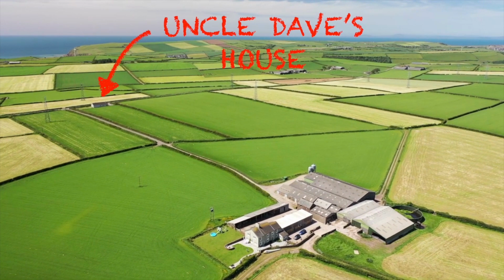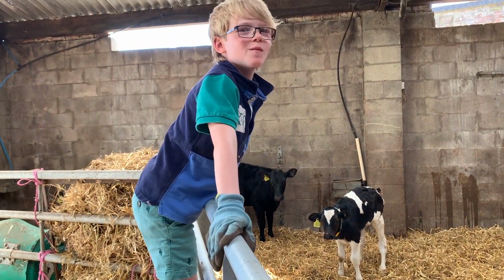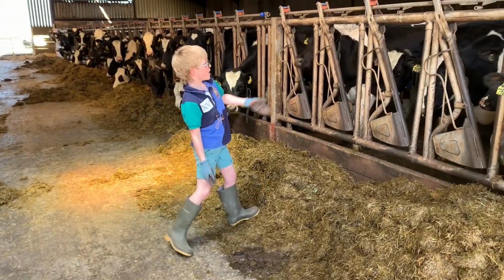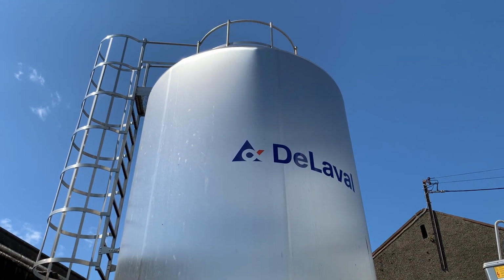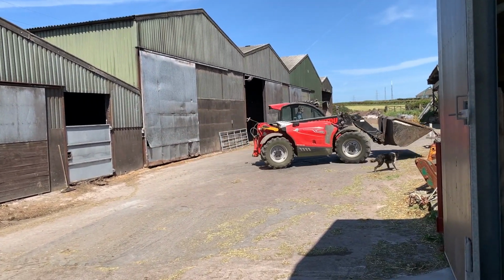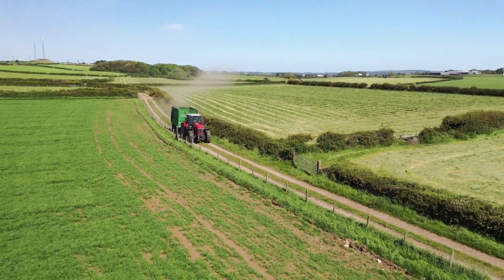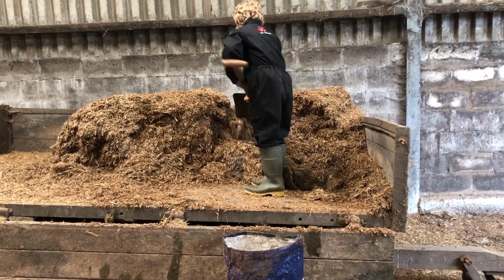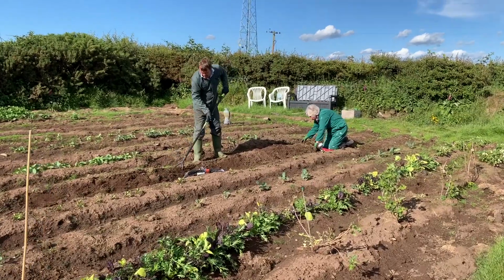Whangs Farm - Baby calves, Cows and Tractors, it's all going on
This is a video all about my farm. I take a look at the calves, the milking parlour, and the four robotic DeLaval milking machines. I will show you some of our Massey Ferguson tractors and what they get up to. We have some great action shots of TW West's John Deere harvester at silage time. I have my own Polaris Ranger and we go on adventures to check the stock. Thanks for joining me. James x